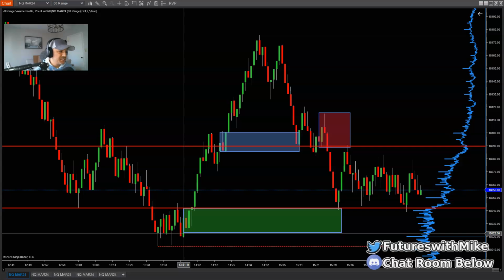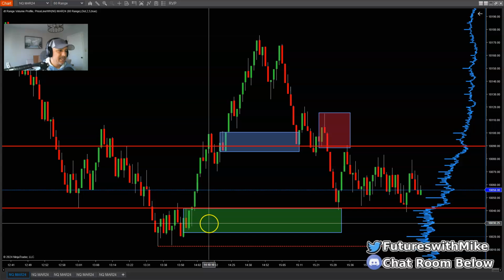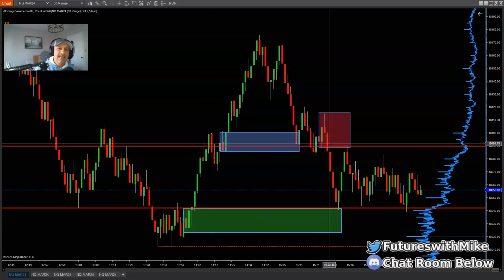I Started Winning More Trading Futures After I Mastered the Right Zones to Trade From - Watch How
I share how to stay in trades longer and make more money by holding on to your trades. Yes it's important to understand market structure when learning the concept of supply and demand. Earning higher profits is the goal in the end but when you are first beginning patience is key next to having a solid strategy.

Recommended Futures Trading Books:
The Discplined Trader by Mark Douglas